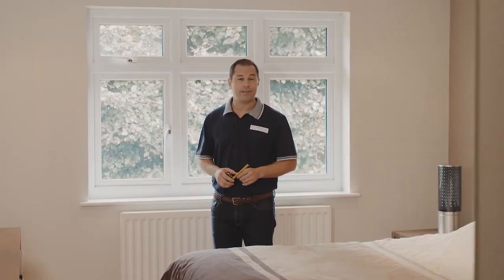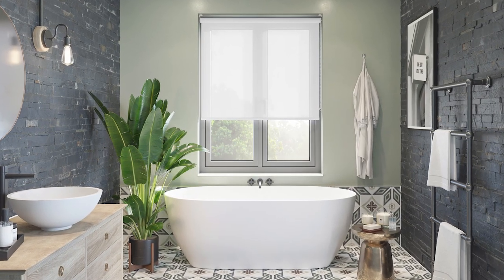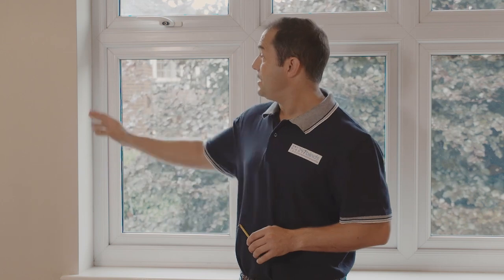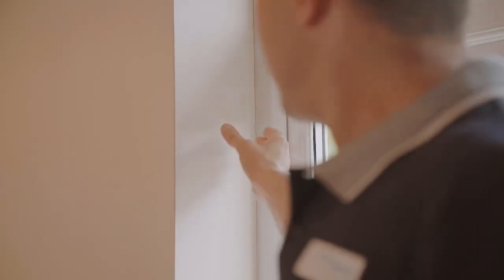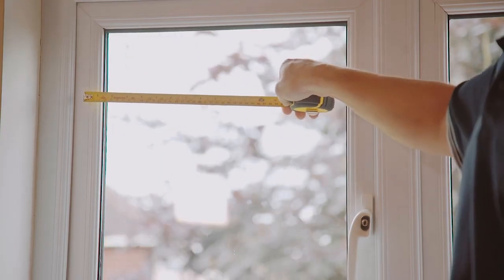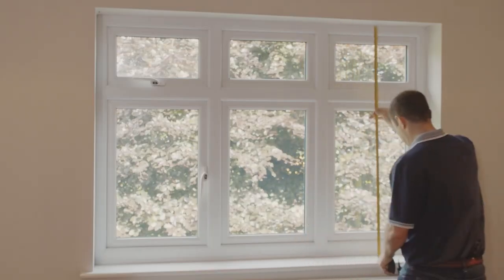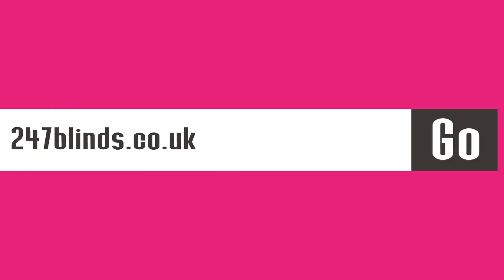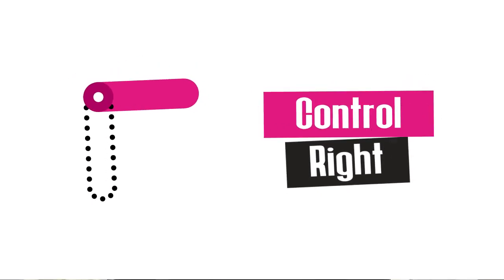How to Measure for Roller Blinds | 247 Blinds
Watch our step-by-step video going through how to measure your windows for roller blinds.

Roller blinds come in a huge range of fabrics and designs that are made to measure and easy to install.

Roller blinds are a quick and inexpensive way of covering a window. But they can also be used to add colour, or function to a space via blackout or energy-saving fabrics!

Once you have your measurements - swapping or personalising these blinds can be a great way to freshen up the rooms’ style throughout the year!

Visit the 247 Blinds website to browse through hundreds of roller blind styles, colour and designs. You'll also find the ideas and know-how needed to make your windows sing

We're always uploading new videos, so whatever your ideas, we're here to support you 24/7.

When embarking on any DIY project, health and safety is paramount. For more information on installing and using your blinds safely,